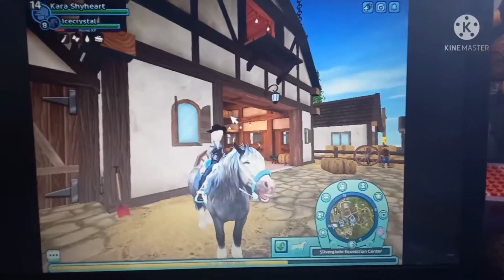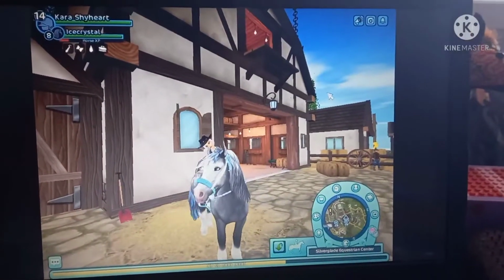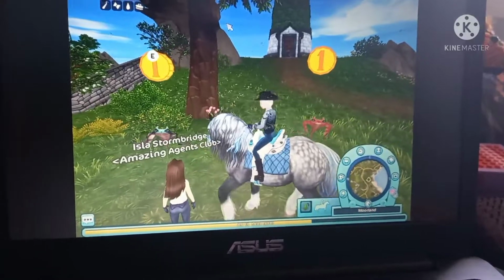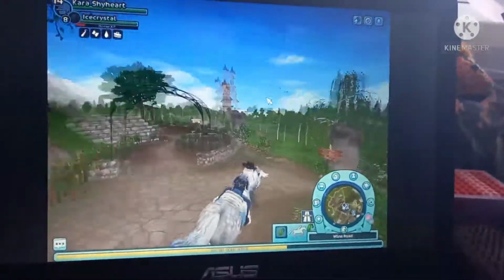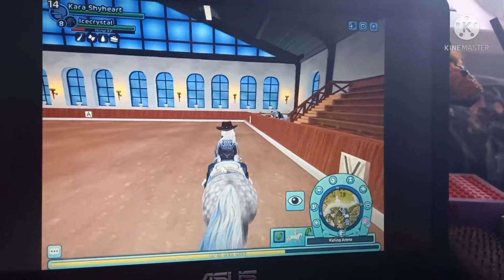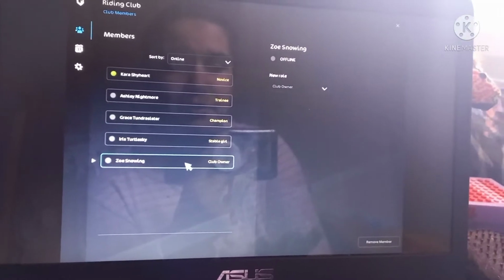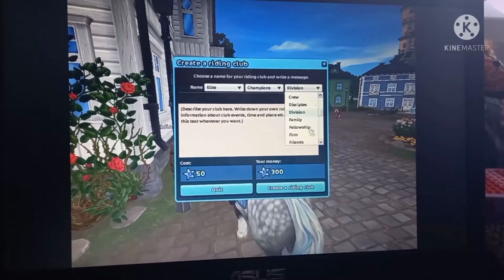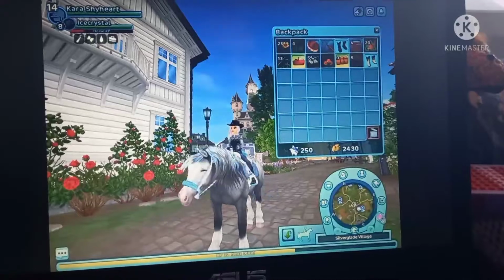Playing Star Stable The new dragon horses are out and the arena had a revamp